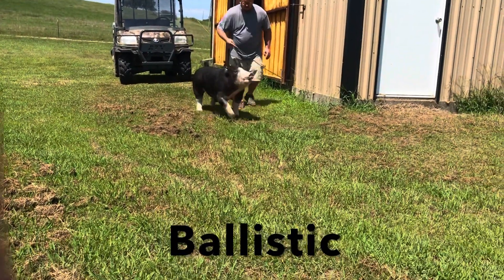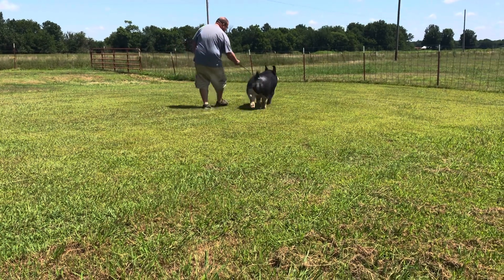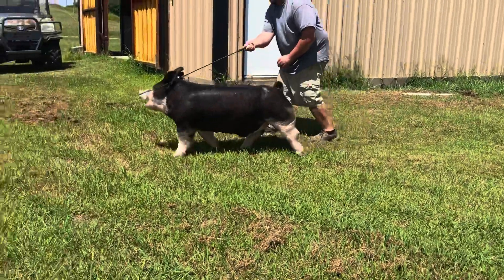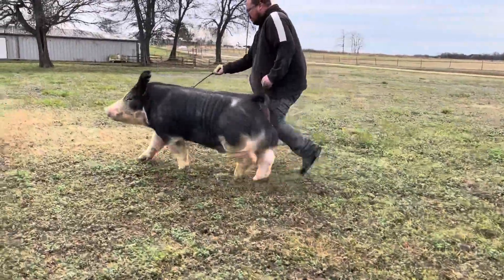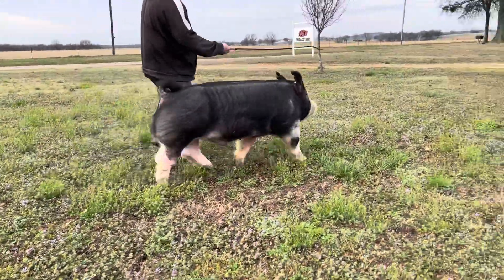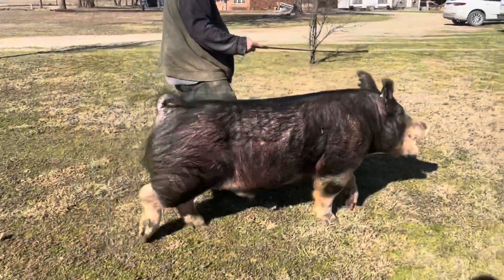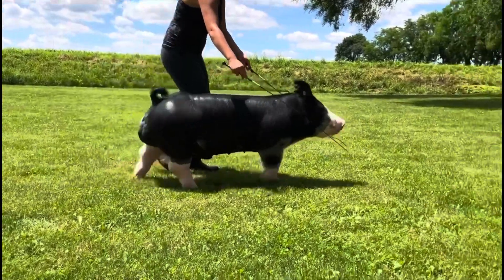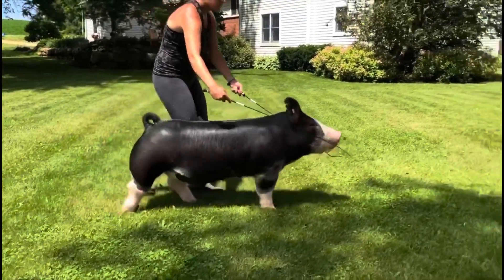Ballistic at BBB (voiceover)